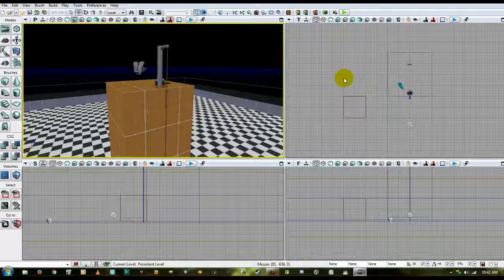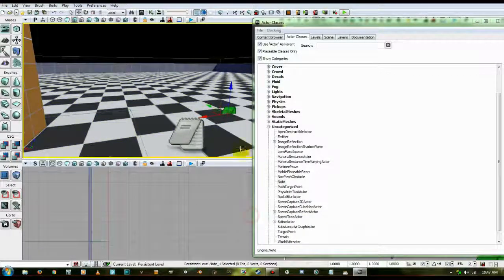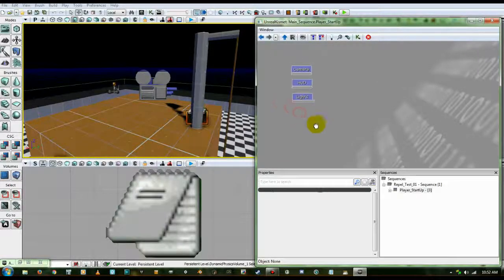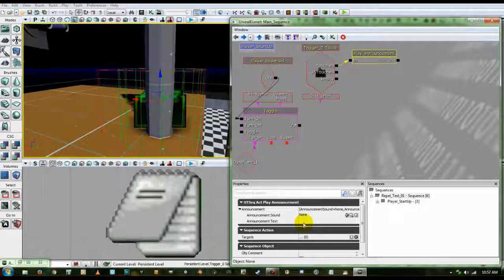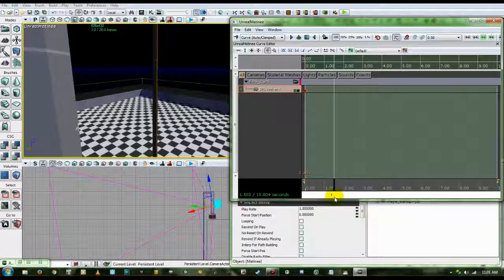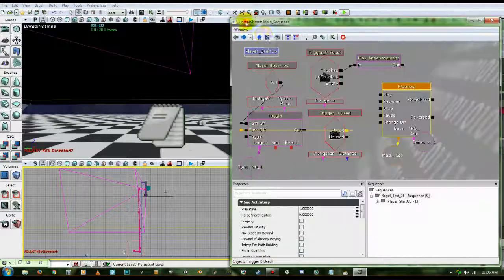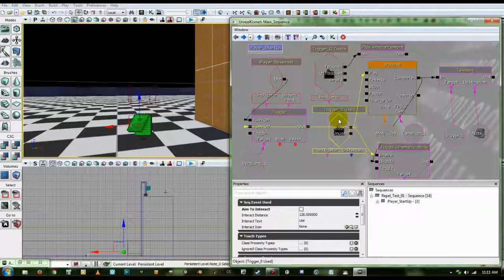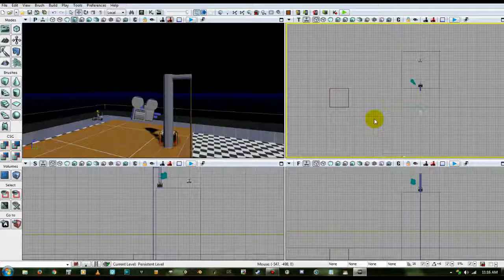Let's Build "Treasures of the Dead" (in UDK) Kismet and matinee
In this episode we introduce and start working with KISMET, UDK's Node-Based Visual Coding System, and MATINEE, UDK's built in Animation/Cut-Scene Creator and Editor, and learn how to make the Player repel down a wall.  Hope you enjoy!